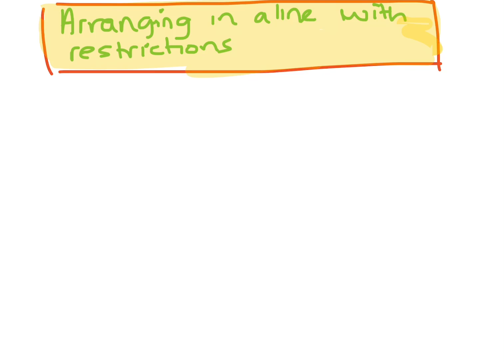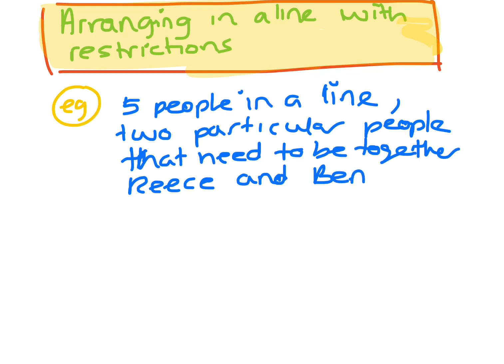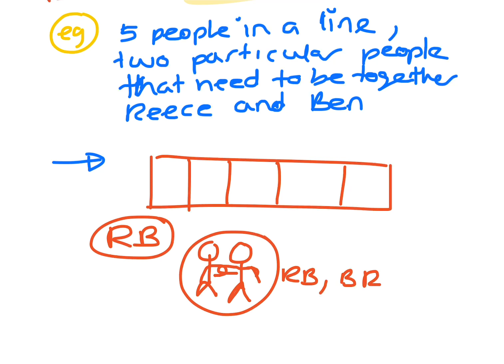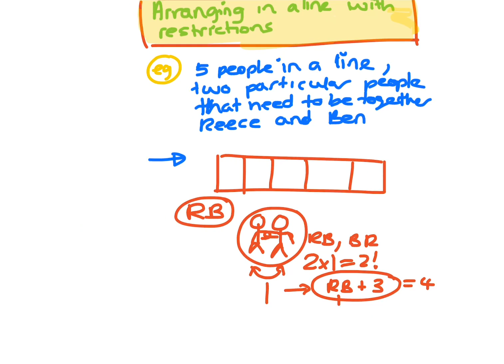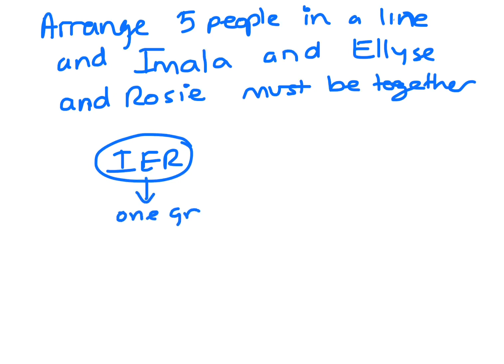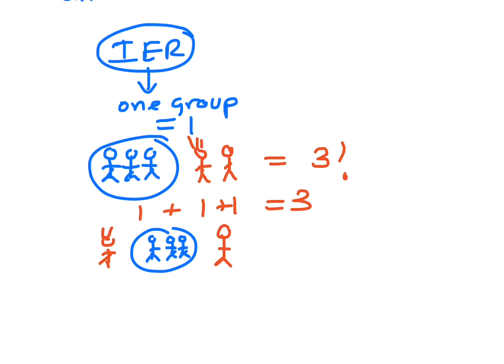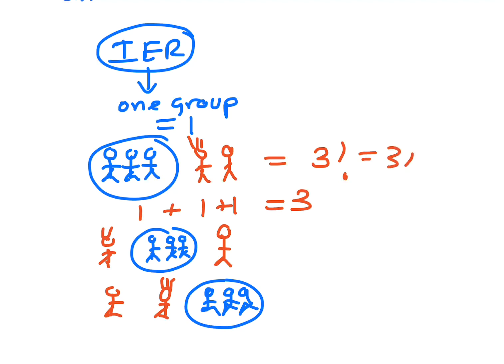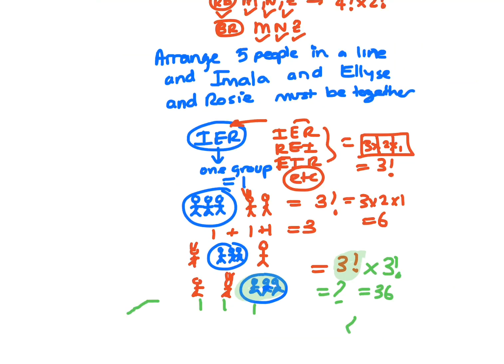COMBINATORICS 4. Arranging in a line with restrictions part 1